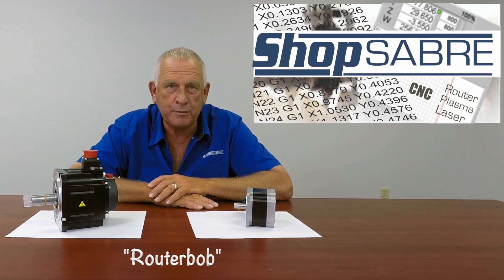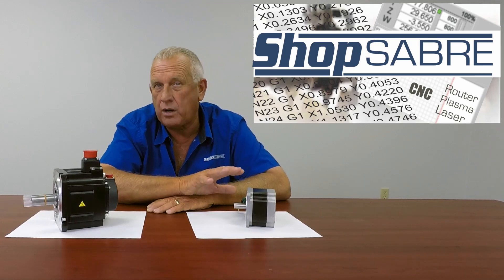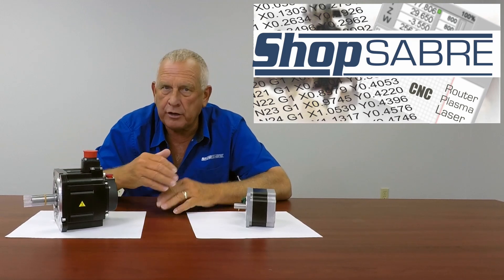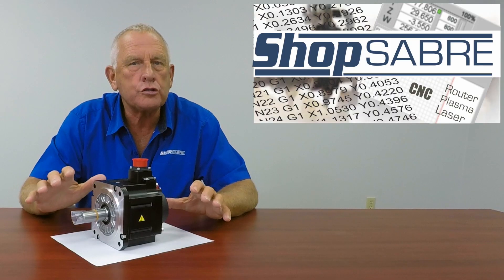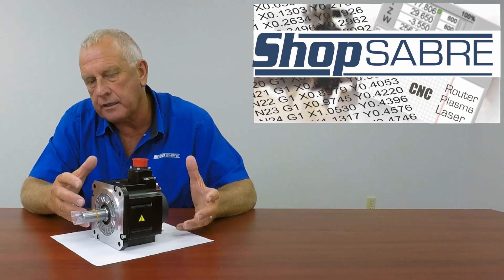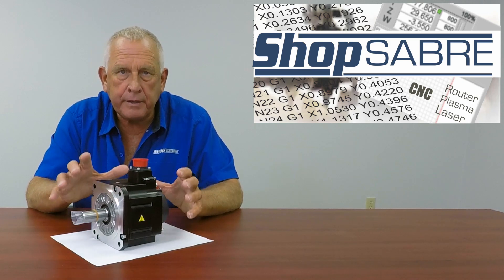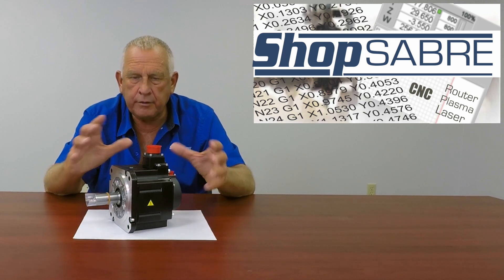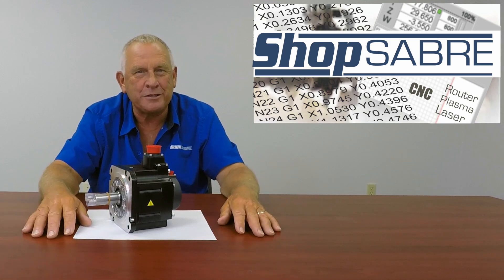Mitsubishi Servos - ShopSabre Minute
ShopSabre CNC & Routerbob show you more about why ShopSabre control technology is a class leader